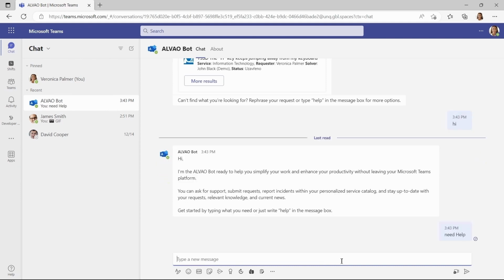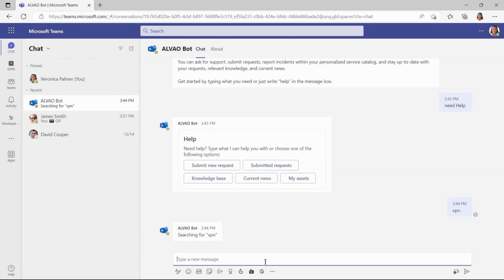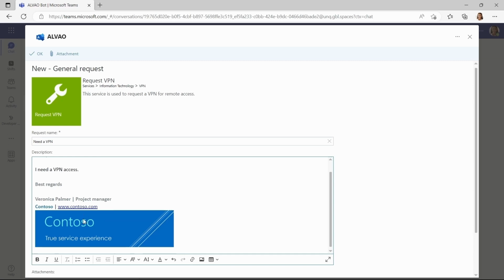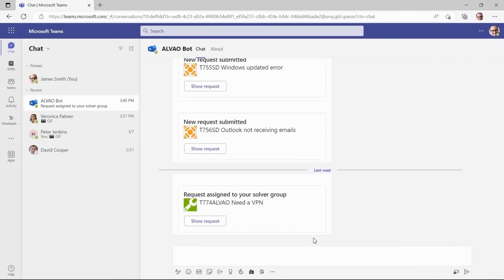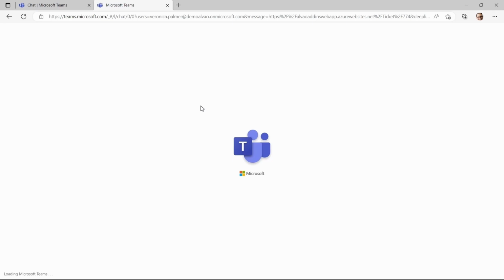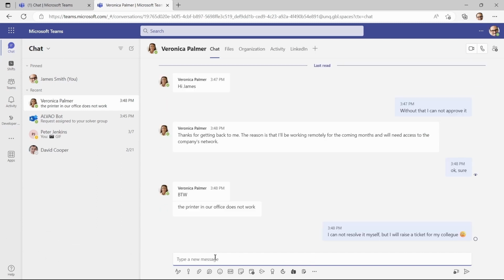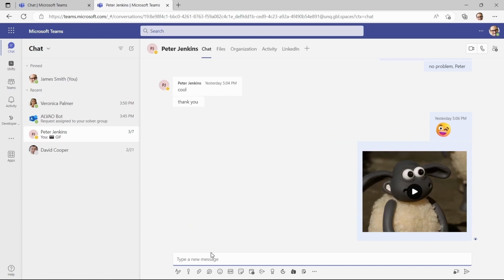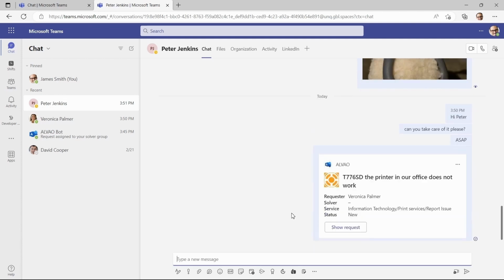ALVAO for Teams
Learn the benefits and features of Alvao Service Desk in Microsoft Teams, a platform that helps end-users submit requests easily within a chat and solvers resolve incidents faster. Make your support process effortless, simplify request management, and optimize end-user support with the powerful capabilities of Alvao for Teams.